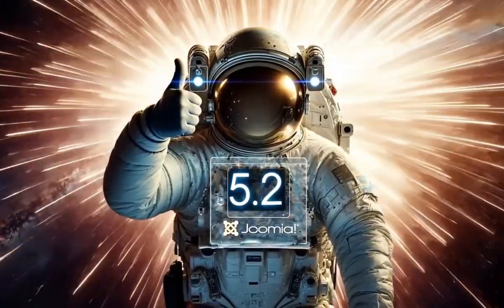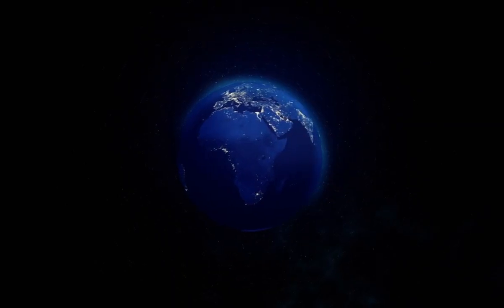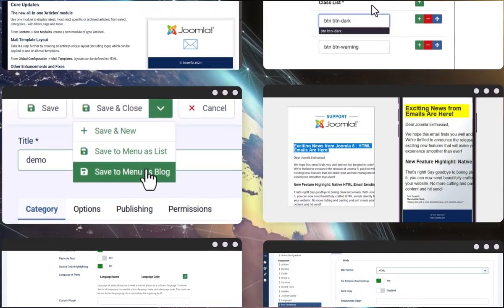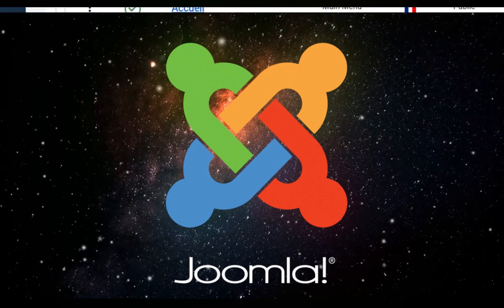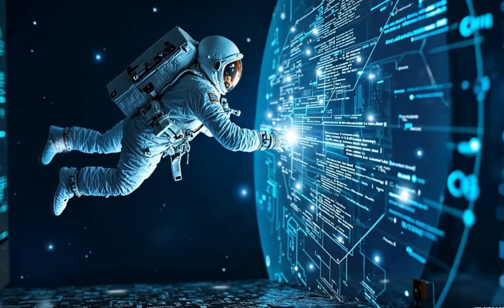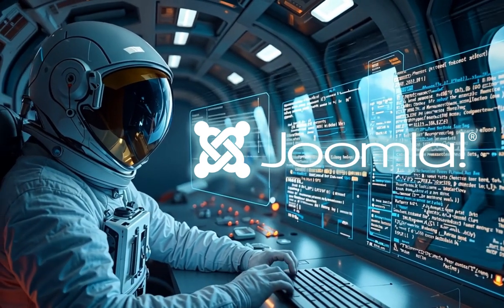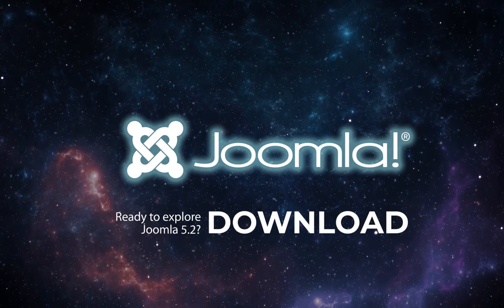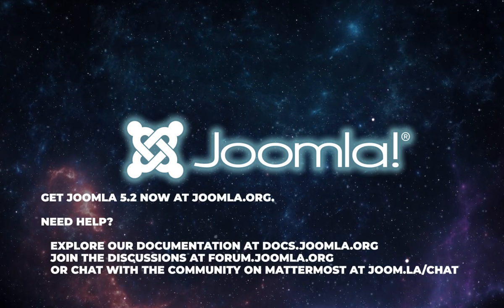Explore Joomla 5.2: New Features to Boost Your Website Performance 🚀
Discover Joomla 5.2, the latest version packed with improvements that make managing your website smoother, more efficient, and future-ready! In this video, we walk you through key features like the new Articles Module, customizable HTML email templates, SEO optimizations with strict routing, and easier multilingual site management. Whether you're a user or developer, Joomla 5.2 has something for you!

🔍 What's Inside:

🚀 New Articles Module for easier content display
✉️ Customizable HTML email templates for branding
🔒 Improved password security with symbolic characters
📋 Nested subforms for advanced form management
🌍 Efficient multilingual homepage management
💡 SEO enhancements: strict routing and cleaner URLs
🔧 Developer-focused improvements and support for PHP 8.4
Download or update Joomla 5.2 today and unlock its full potential: [Link to download/update]